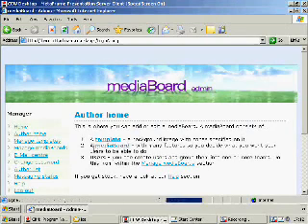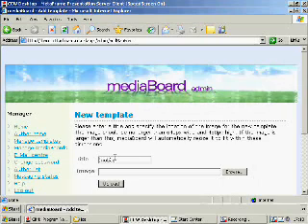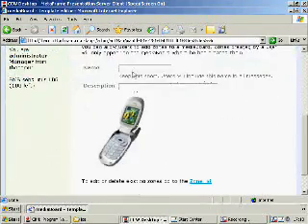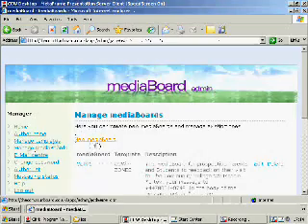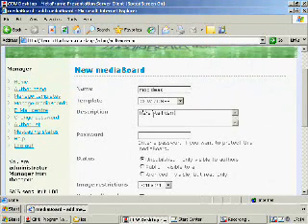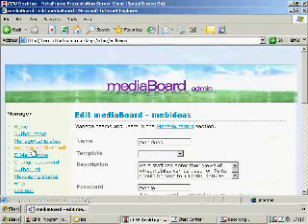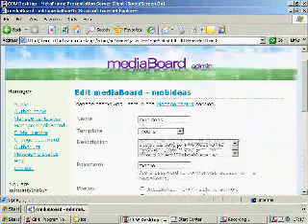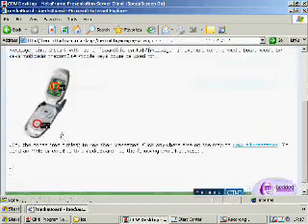How to Create a Media Board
This VOD cast will demonstrate to you the stages that you need to go through to create your own media board